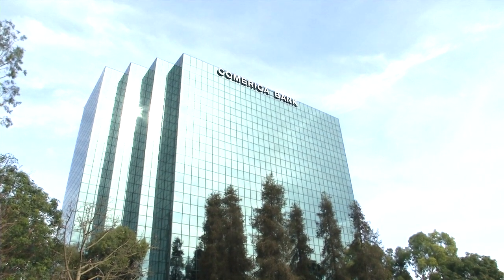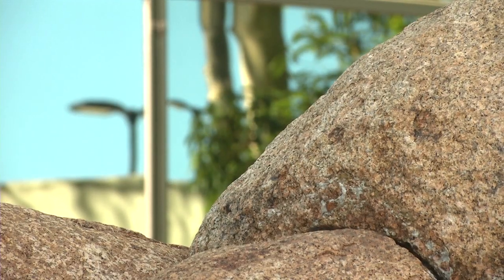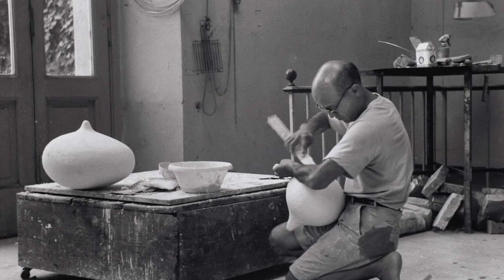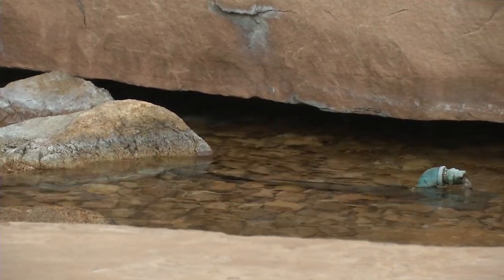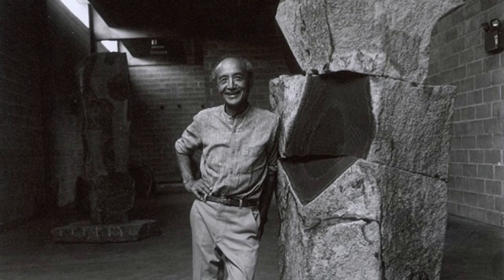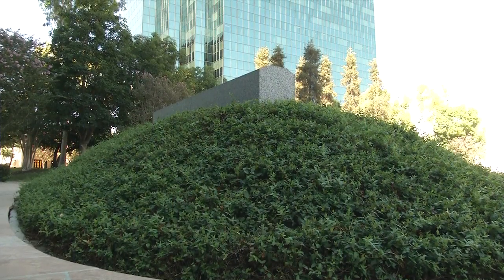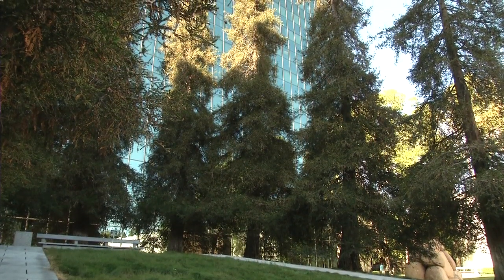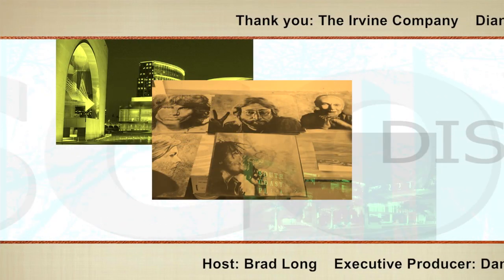Discovering Costa Mesa: The California Scenario Garden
We take a walk through one of the most serene gardens in Orange County. Designed by Isamu Noguchi and Commissioned by Henry Segerstrom, the garden is hidden amongst some of the tallest financial buildings in the county.  It depicts 7 different environments of California. We were fortunate enough to catch up with Bonnie Rychlak, who was assistant to Isamu Noguchi, for some wonderful insights.